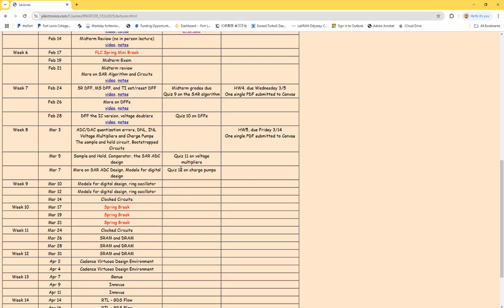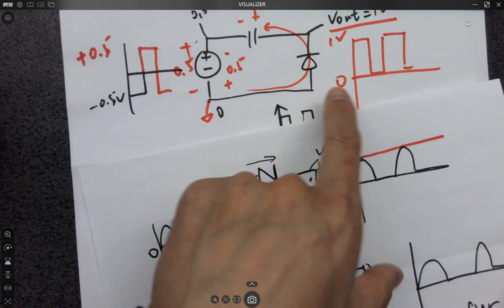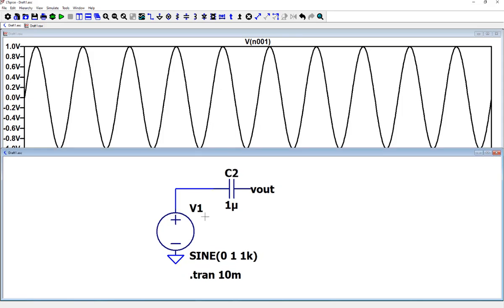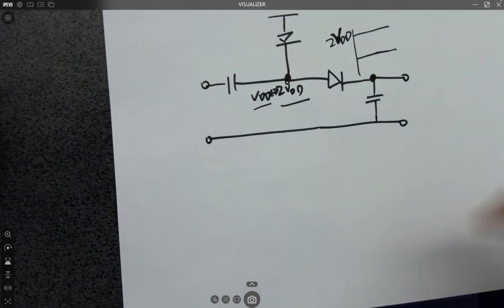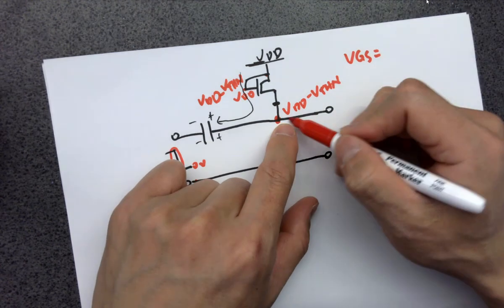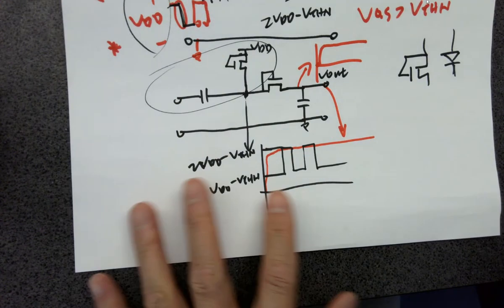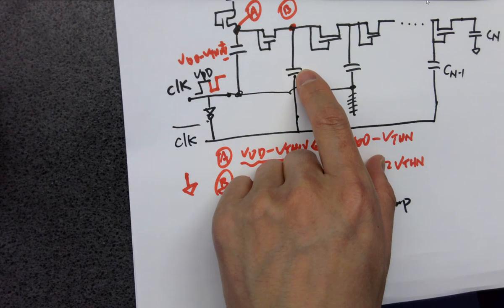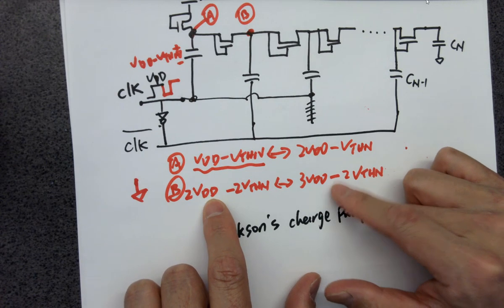CE338 lec22 Voltage Multipliers, Charge Pumps